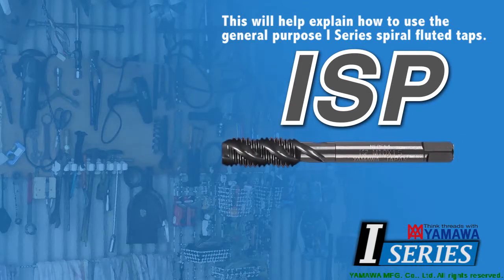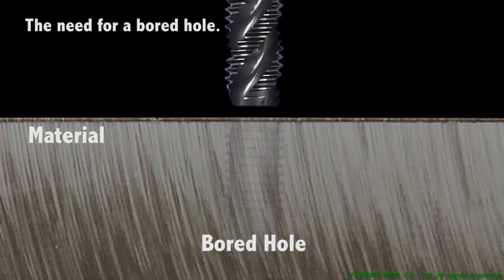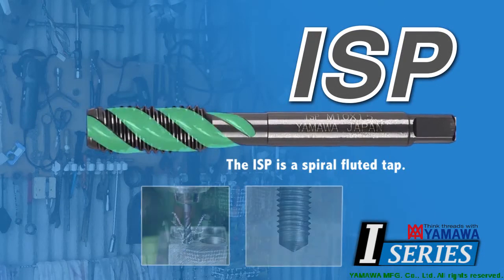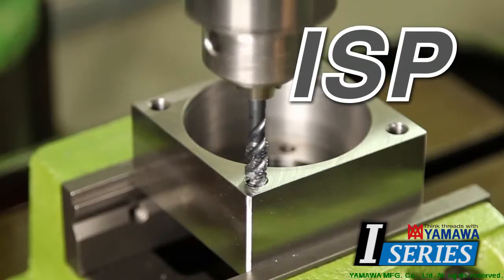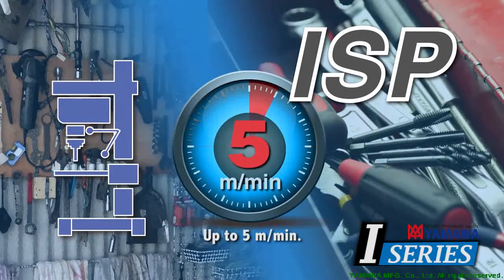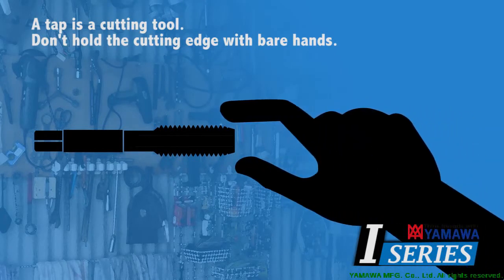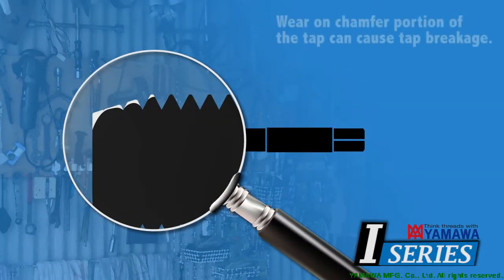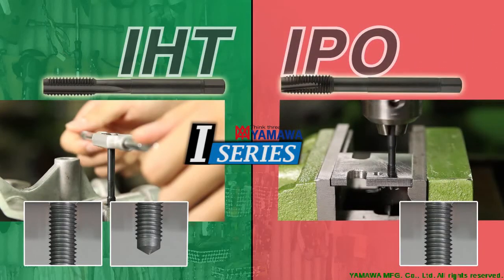How to use ISP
YAMAWA ISP -How to use-